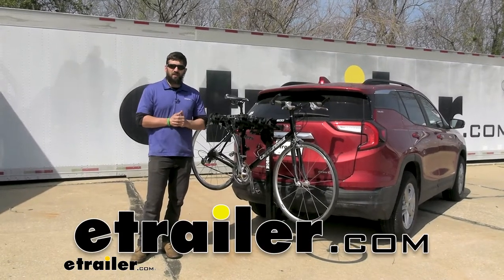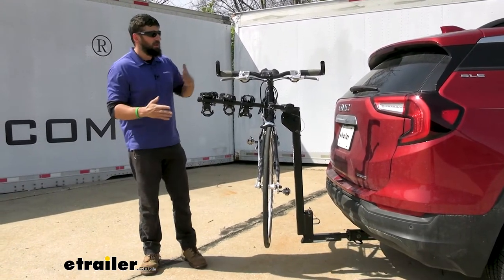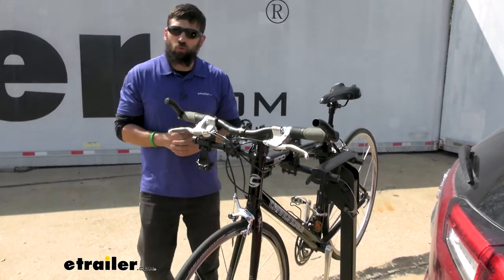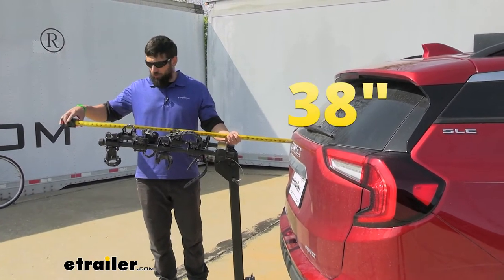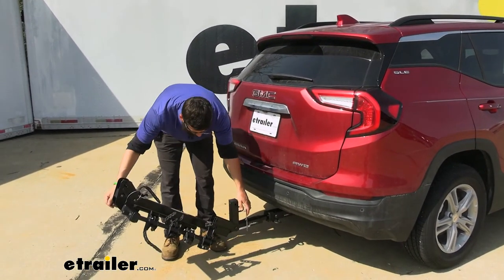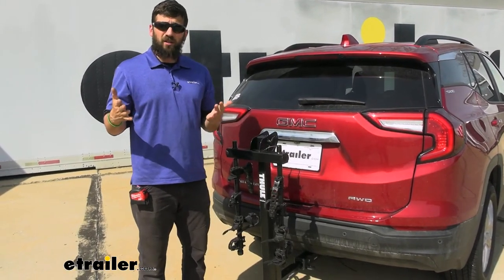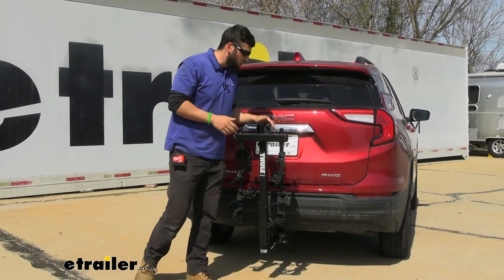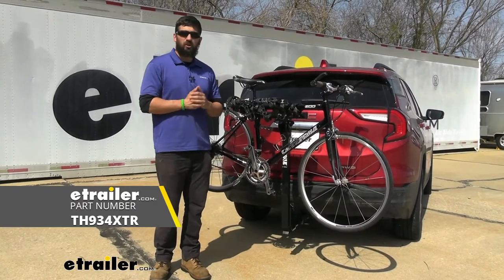etrailer | Setting up the Thule Hitching Post Pro Bike Rack for 4 Bikes on a 2022 GMC Terrain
Hey everybody, how's it going Today, we're gonna be going over the Thule Hitching Post Pro for bike rack here on a 2022 GMC Terrain. So this is what our bike rack is gonna look like, installed on our Terrain here. We only have one bike attached now. So just a couple things to point out about the vehicle. Number one, your reverse camera is gonna be mostly blocked by the bike rack and your bike. So, you're not gonna get great visibility out of that when you do have the bike rack attached.

But your rear windshield there, you still have plenty of visibility and you can still use your mirrors as well. So you're not compromising any safety, you just don't get the convenience of your backup camera. So there is two main styles of bike racks on the market, we have the hanging style which is what this is, and then we have the platform style. So what the hanging style do really great is number one, they're typically lighter weight in the platform style, so they're easier to get on and off the vehicle. Number two, they're gonna be much more cost effective when you compare it to a similar platform style rack.

Now, one thing that the hanging style bike racks don't have and that's a very highway capacity, you're limited to 35 pounds per bike. The platform style racks on the other hand can usually accommodate much heavier bikes. So, depending on what you have, this may be a great option for you unless you have some of those heavier bikes, in which case you need to look into the platform style rack. Now, one thing I do wanna point out with a hanging style rack, they're really designed to be used with those bikes that have that nice flat horizontal top tube there. However, there are plenty of bikes that don't have that such as women's and children's bikes, and if that's the case for you you can still use this rack, you're just gonna need to pick up an adapter bar, which truly offers.

So with our rack here we're gonna get three points of contact. We have two on the top tube, and then we have one down here. Now the top two are pretty standard but this one is an optional feature It is an upgraded feature to a lot of the nicer hanging style bike racks. And what this is designed to do is, it's in basically help prevent your bikes from swaying back and forth as much, so not banging into one another. So when we've arrived at the trails or we're just simply ready to use our bike.

It's very easy to take off. We're gonna have three of these little straps here. Now straps are super durable and there's also, multiple holes here to accommodate different bike shapes. So we'll go ahead and just pull those off there. As you can see super easy. Would actually have this on here for this bike rack for quite a long time and there's really no signs of weary whatsoever. But now we're ready to just lift up and off. So with a hanging style bike rack there, it is sometimes a little bit harder to get your bike on and off because you have to lift up a little bit higher where's a platform style, you don't have to lift as much. So again, platform styles are gonna be more money. So, if you're looking to save some money here, this hanging style bike rack is an excellent option, it's just gonna be a little bit more work to get your bikes on and off. So if you're curious how much overall length you're adding to your vehicle with the bike rack installed, whether that be 'cause you park in a garage or one reserve another we can go ahead and give you that measurement now. So just measuring from the back hatch here to the outward most point on the arms, you're looking at about 38 inches. But, this bike rack has a great feature because, we can actually swing these arms down for a more compact storage. Now this is gonna come in handy, whether you're storing the bike rack in the garage, so it's not as large, or if you just like to leave your bike rack attached on the vehicle, because you frequently use it. All we're gonna do is simply pull this pin here, let our arms swing down and then we'll resecure it there in the stood position. Now, if we take that same measurement before, you're gonna see it's much less 'cause we basically folded the bike rack in half. So now you're only looking at about 16 inches. So if you are one of those people that like to leave the bike rack attached to the vehicle, you're probably wondering how you're gonna get things in and out of the hatch with a